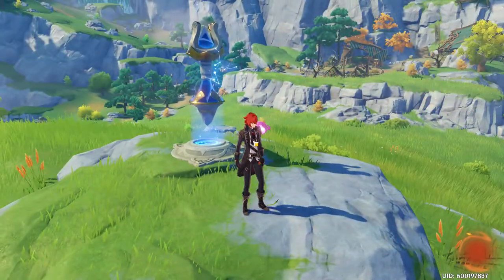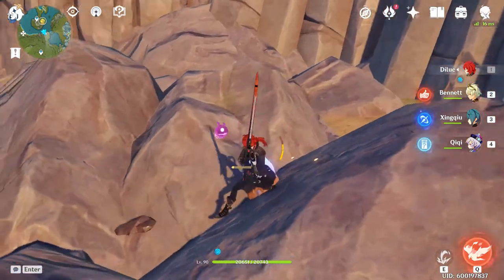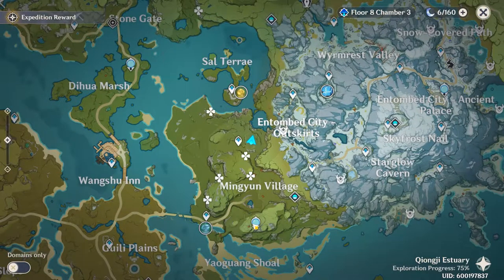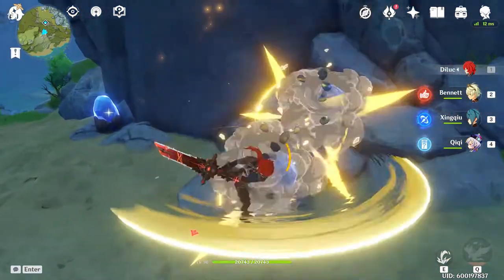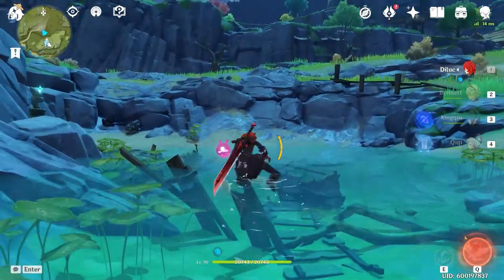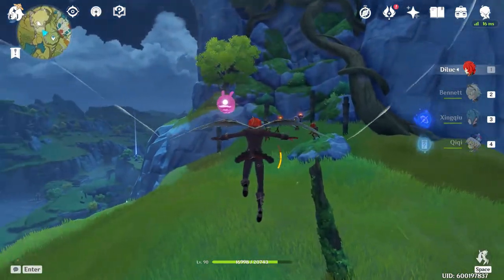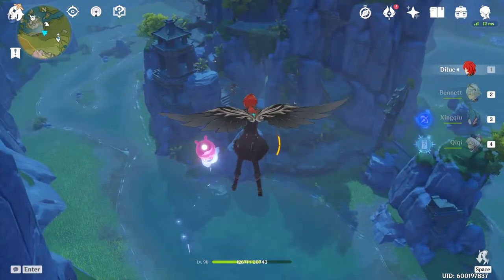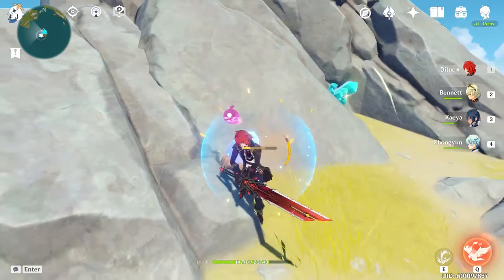Noctilucous Jade Farming Route 31-93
Just pulled Yanfei (Pyro 4*) So I decided to share the farming route I have been using to get her. The minimum within this route is 31 NJ, Max 93. This is relying on good rng btw